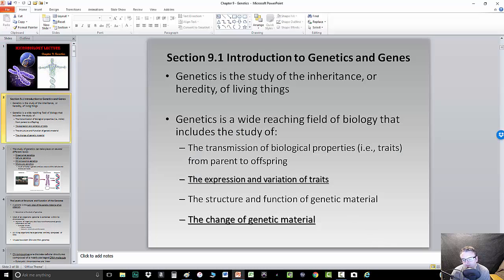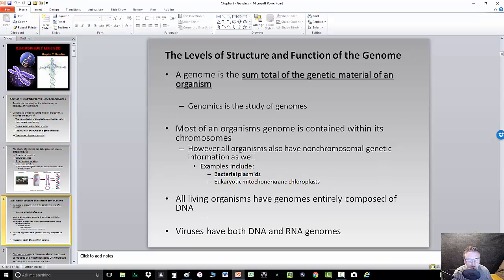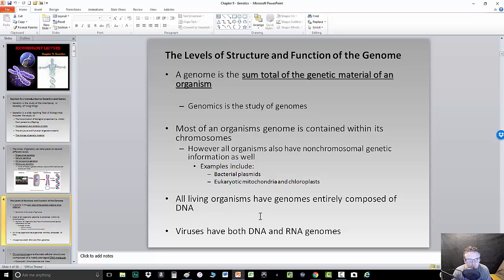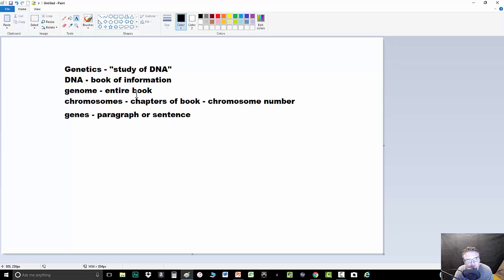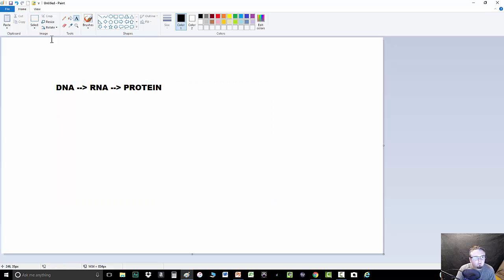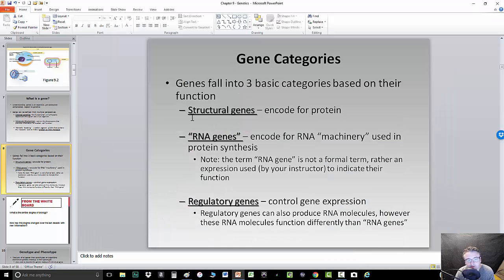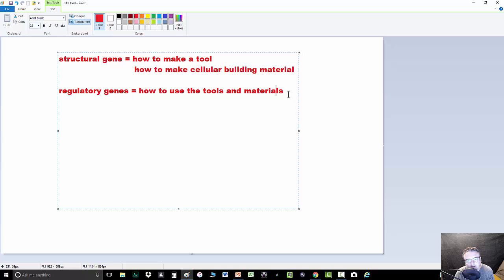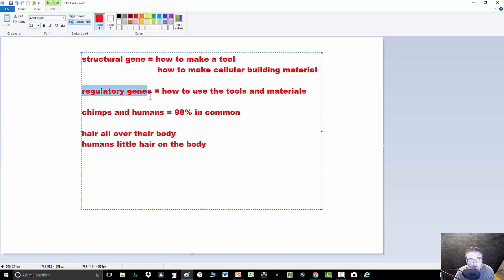Chapter 9 Part 1